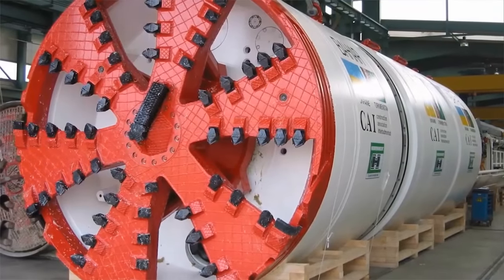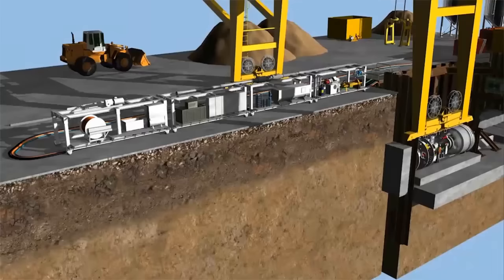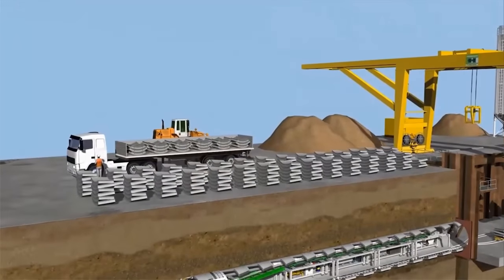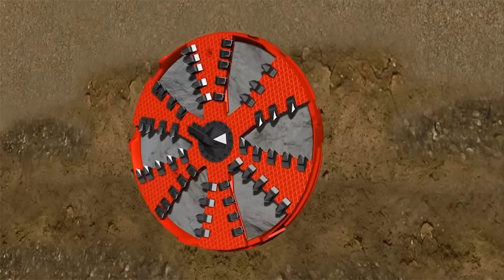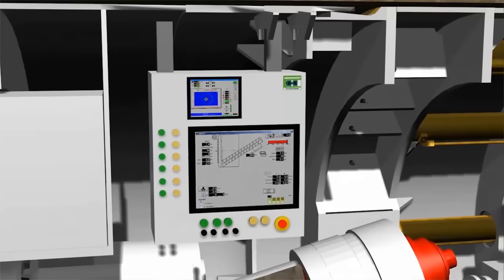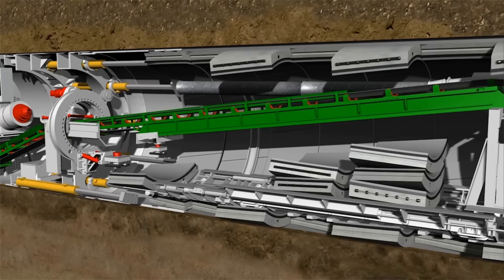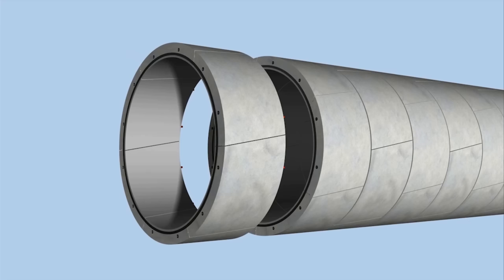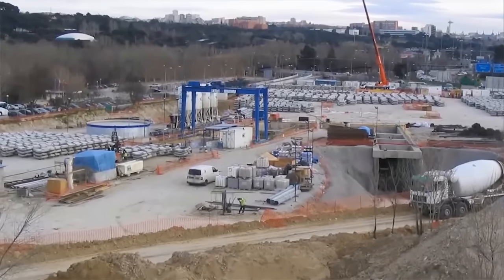EPB Shield Segmental Lining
Segmental lining with small diameters